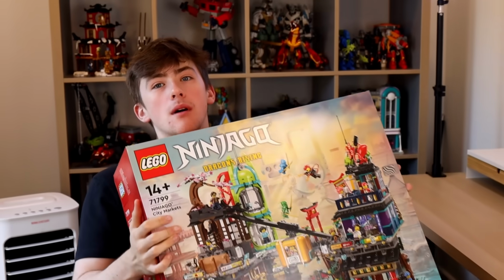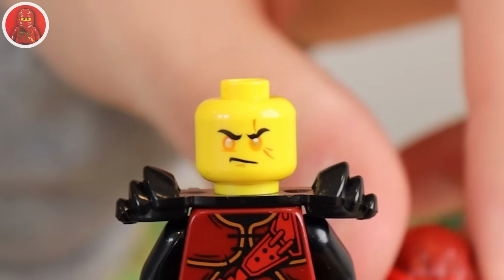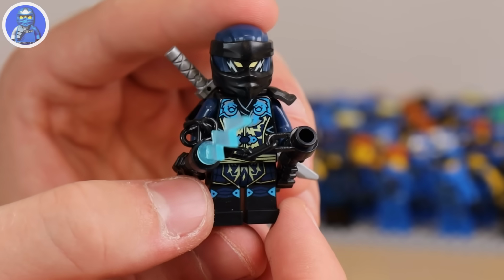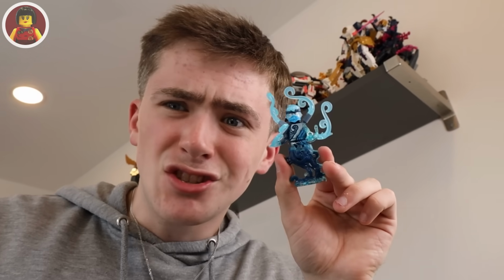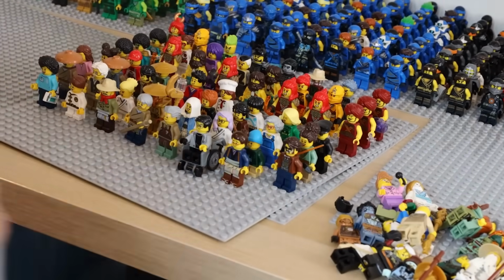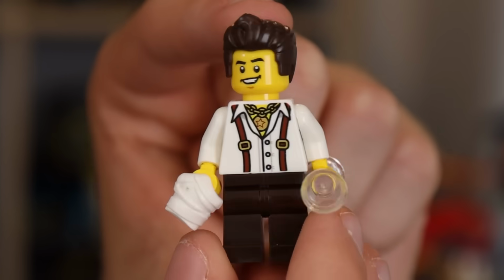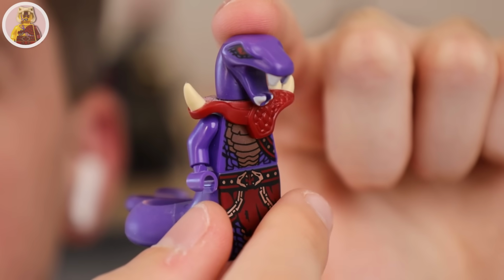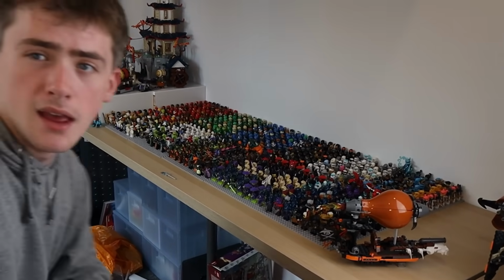My LEGO Ninjago Minifigure Collection!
This is my Entire LEGO NINJAGO Minifigure collection! Over 800 ninjago minifigures from every season of the show (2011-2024)... enjoy!
Edited by @BlitzBrickz

All glory be to God for giving me the opportunities to make these videos. I have been incredibly blessed with YouTube. He has saved my life and changed it completely.